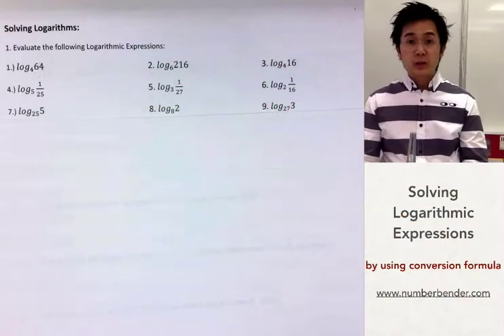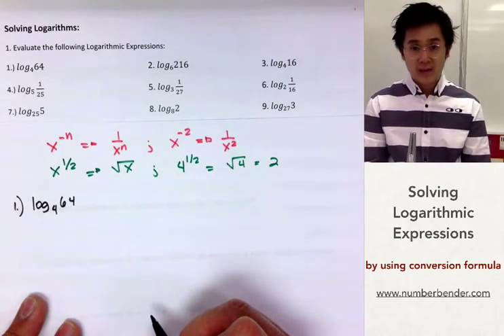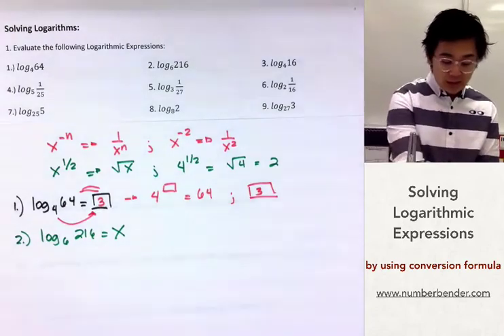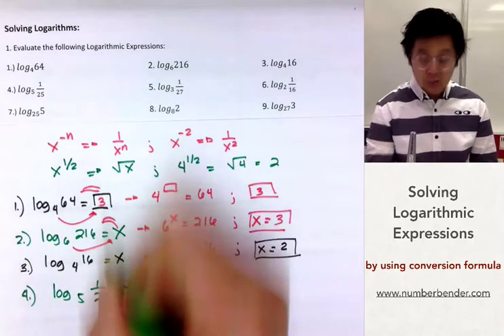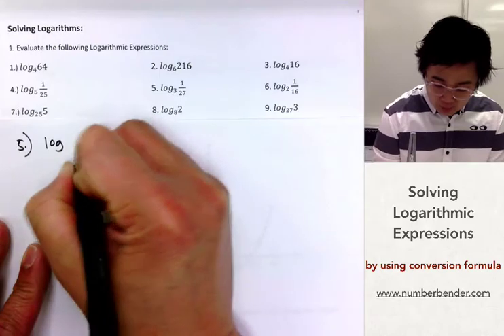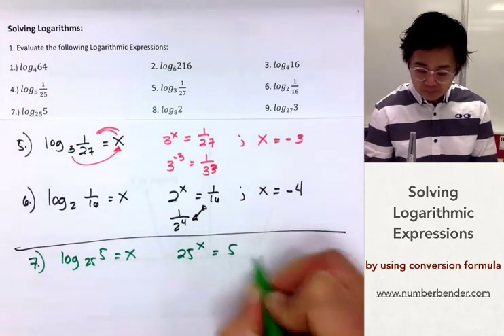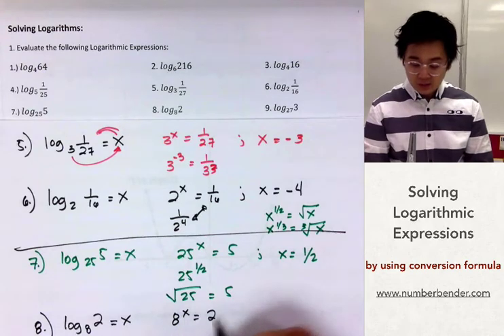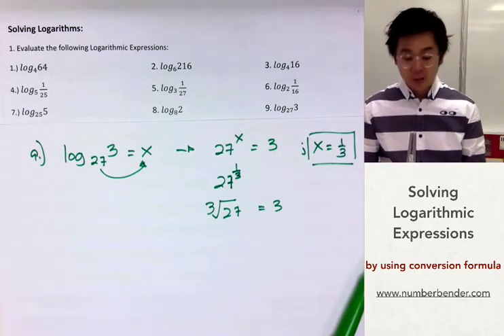HOW TO SOLVE LOGARITHMIC EXPRESSIONS BY HAND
This algebra lesson will show you how to solve logarithmic expression without the use of the calculator.

In solving some logarithmic expression, using the conversation method can be used to solve logarithm by hand. The law of exponent is also important on solving logarithmic expression.